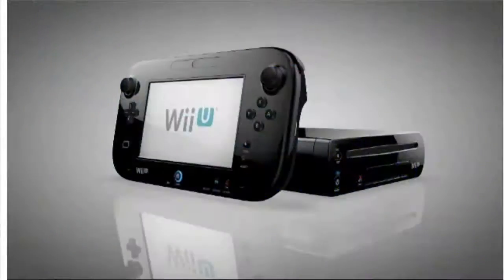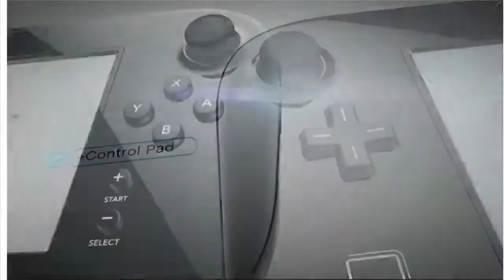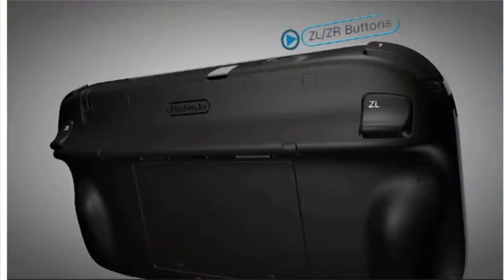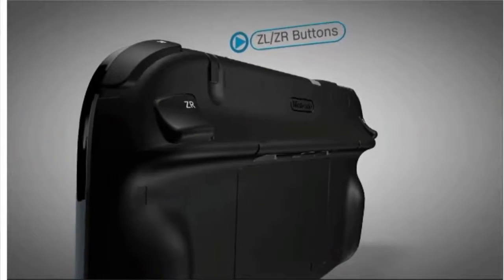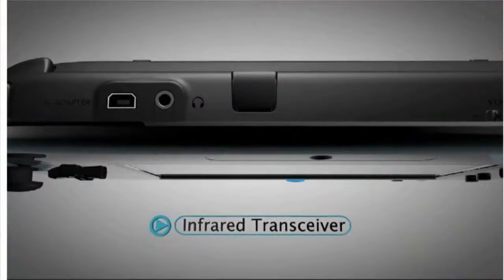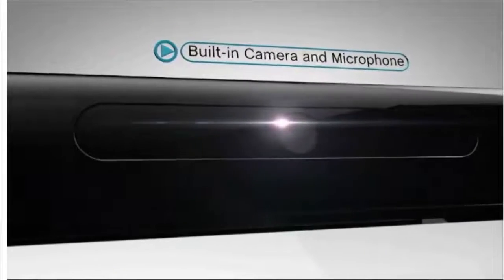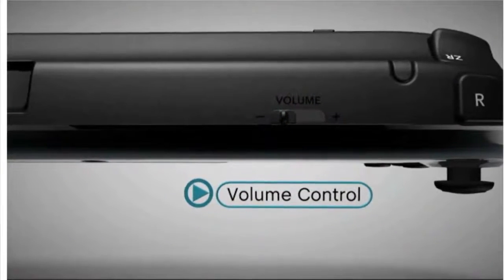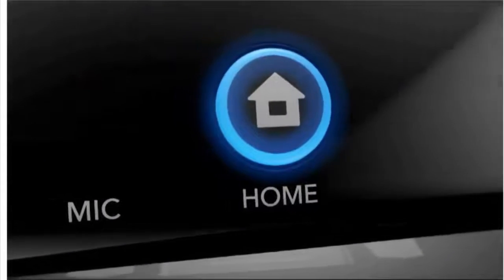Wii U Controller - Official E3 2012 Reveal [HD]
Wii U Trailer Demo Live from E3 2012!!